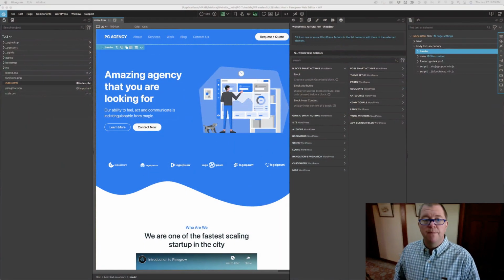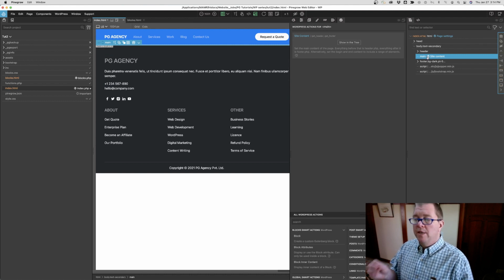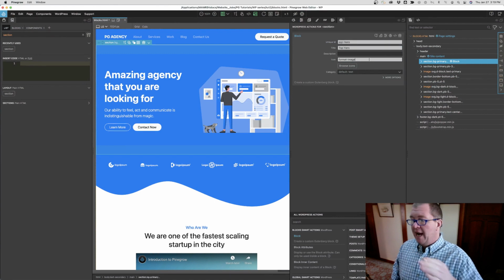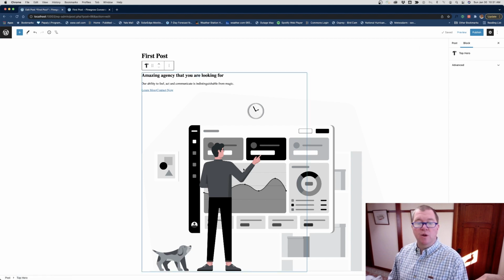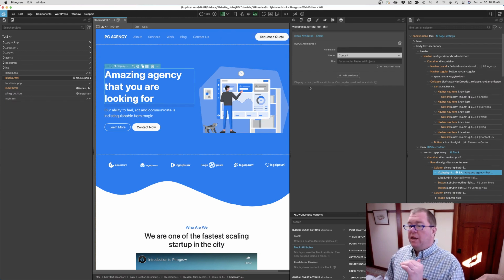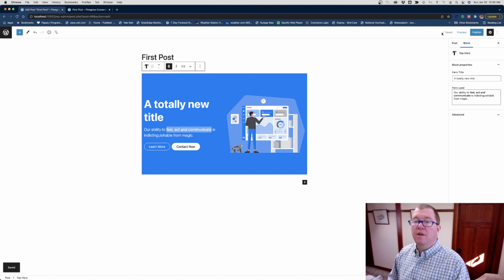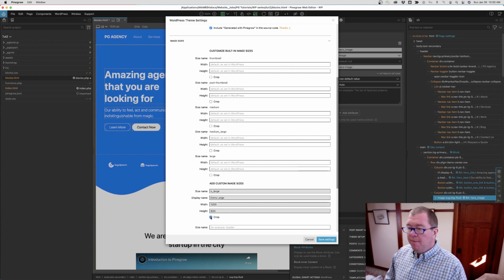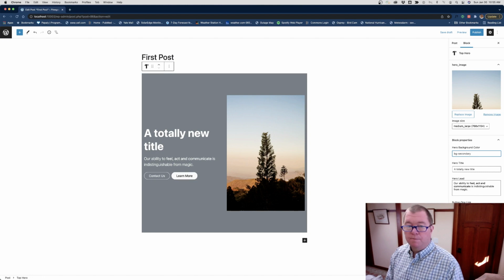Creating blocks from HTML content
This tutorial is the second in a series demonstrating how to convert an HTML template to a WordPress Block theme using the Pinegrow Web Editor. In this tutorial we will set up the main template for post and page content, as well as set up out first block with multiple fields for editing.